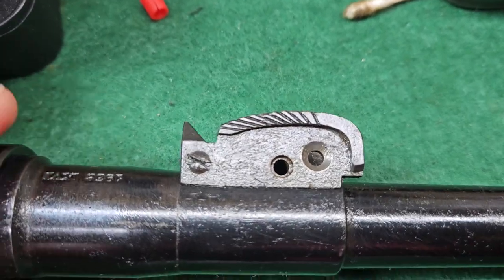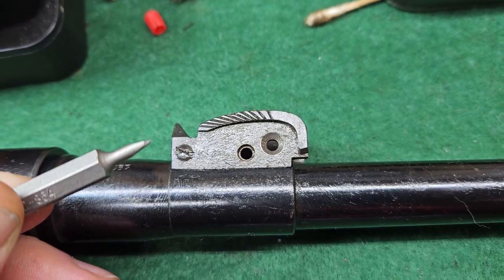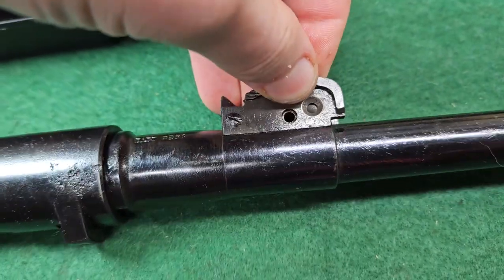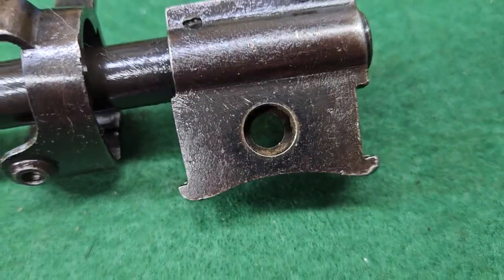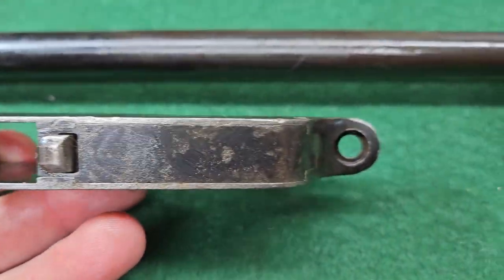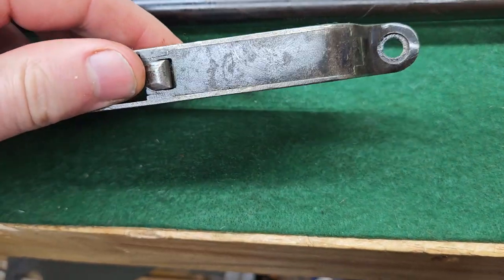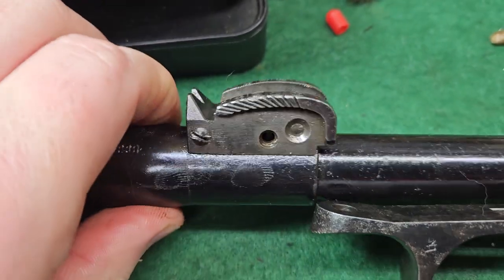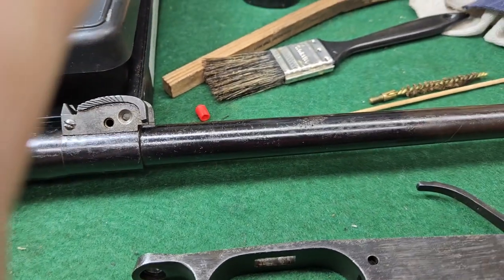Carcano stuck rear sight screw